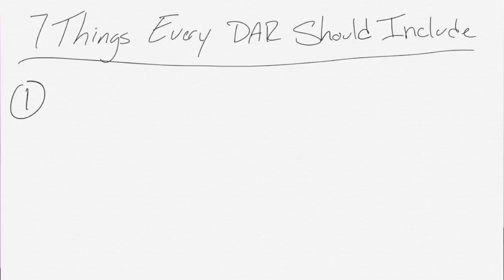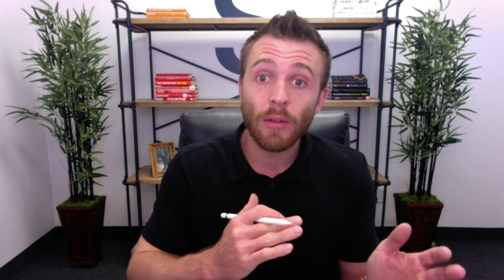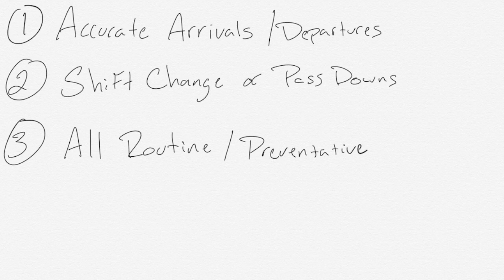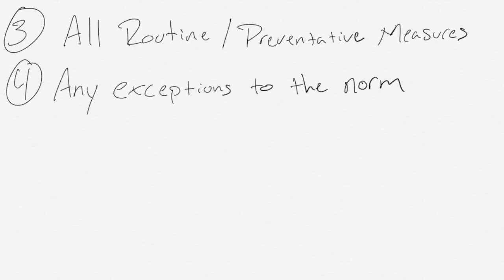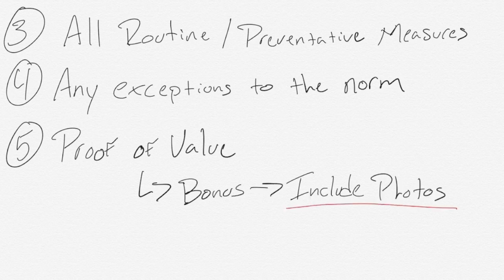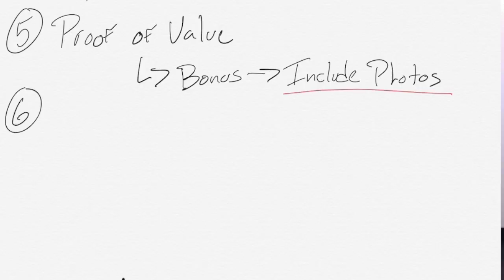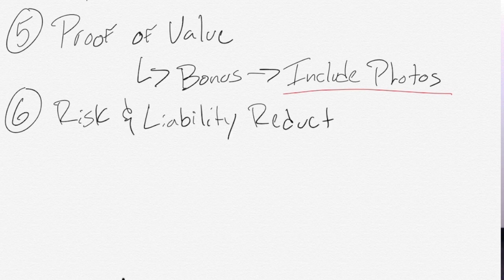7 Things Every Daily Activity Report Should Include | The Silvertrac Extra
For contract security teams, the daily activity report is often the forefront of client communication. Successful guard companies understand the importance of a well written Daily Activity Reports (DAR for short) and train their teams accordingly.

In this video, we'll cover the four basic elements every security DAR should include. Then we'll finish by exploring three bonus "best practice" elements that the industry's best are incorporating in their reports.

Manage your security company more efficiently with Silvertrac!

• Daily Activity Reporting • GPS Tracking • Parking Management • Vehicle Patrols •

Silvertrac Software is a security guard management and reporting software. Our mobile-friendly system provides guard accountability through GPS tracking & instant reporting, ensuring immediate alerts of critical issues for fast response, custom reports of incidents and employee performance.